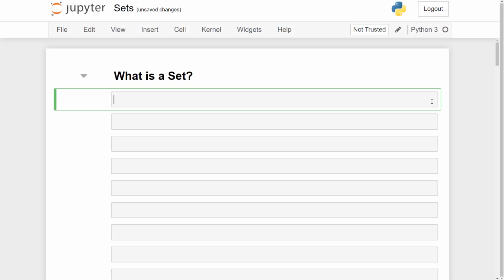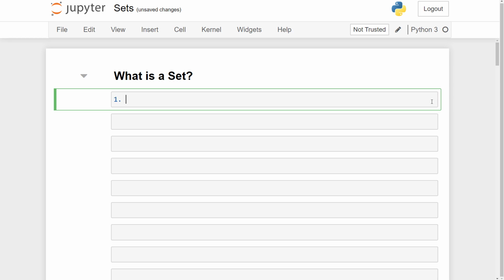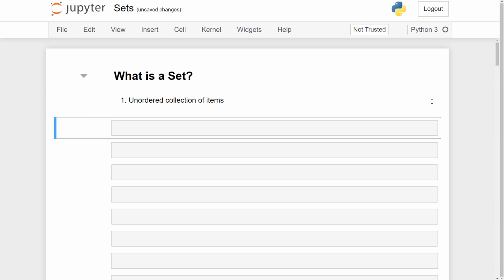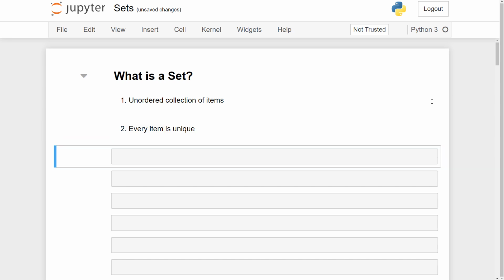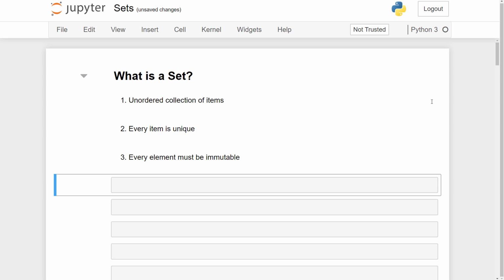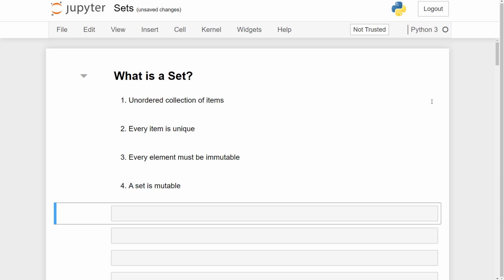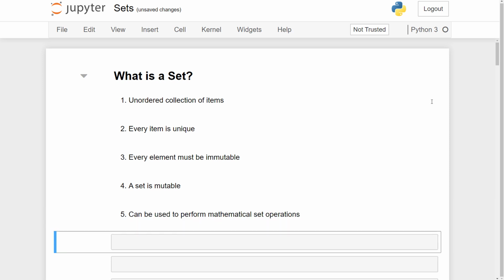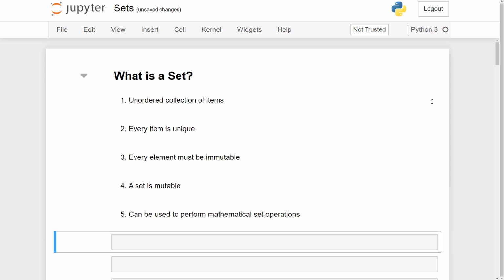Python Day 51: What is a Set in Python - Learn How to Store Unique Values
In this session, you will explore what a set is in Python, an essential data structure used to store collections of unique elements.

Sets are unordered collections that automatically remove duplicate values, making them extremely useful when working with distinct data. Whether you are cleaning datasets, comparing collections or performing mathematical style operations, sets provide a fast and efficient way to manage unique items.

Today, you will learn how sets work, why they are different from lists and tuples and when they are the best choice for storing data in your Python programs.

By the end of this lesson, you will understand how sets help simplify data management and improve efficiency in real world Python applications.

• What a set is in Python
• How sets differ from lists and tuples
• Why sets automatically remove duplicates
• What unordered collections mean in practice
• When sets are the best data structure to use
• Real world examples of working with unique values
This lesson introduces one of the most practical Python data structures used in everyday programming.

🌍 Why Sets Are Important
Understanding sets helps you:
• Remove duplicate values automatically
• Perform fast membership testing
• Compare collections of data efficiently
• Simplify logic when working with distinct elements
Sets are widely used in data processing, validation and comparison workflows.

• Learners expanding beyond lists, dictionaries and tuples
• Anyone working with collections that must contain unique values
• Viewers who enjoy clear and practical explanations
This session begins your deep dive into set operations and powerful data comparison techniques.

🔥 Start Working with Unique Data the Smart Way
Once you understand sets, you unlock powerful tools for managing distinct values efficiently.

👉 Comment with a real example where removing duplicates would help